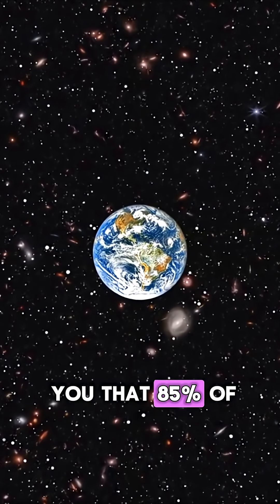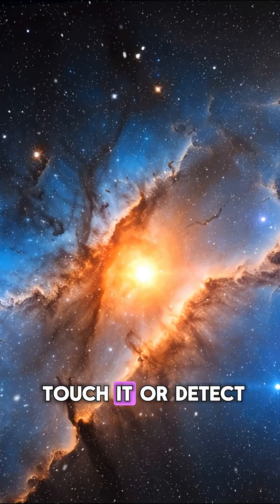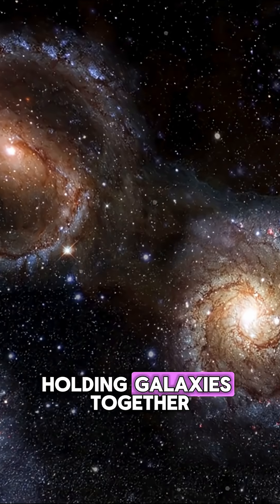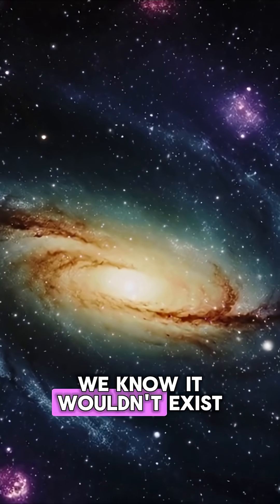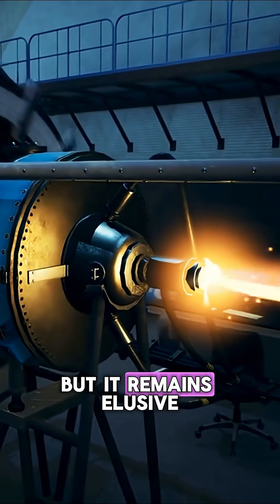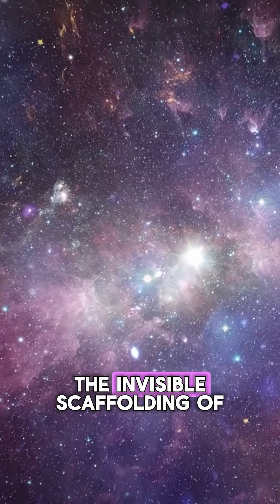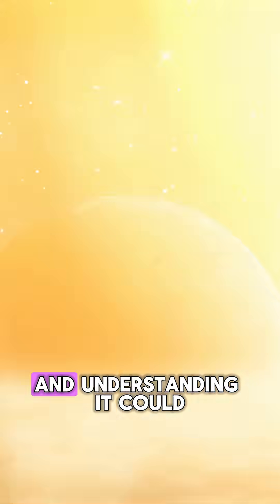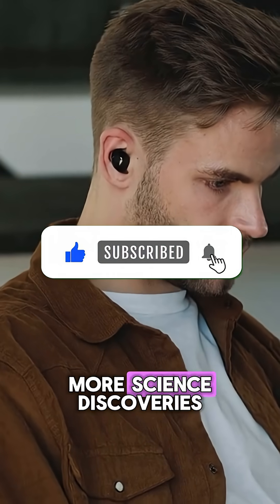85% of the Universe Is Missing… The Dark Matter Mystery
85% of the Universe Is Missing… The Dark Matter Mystery